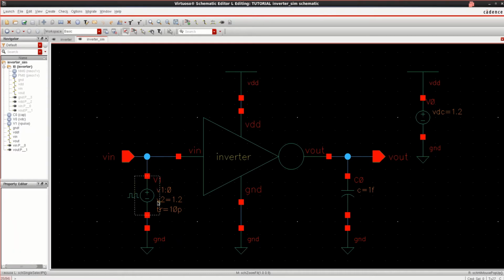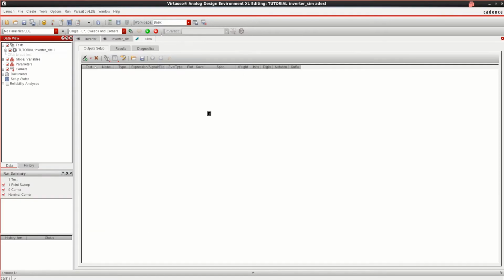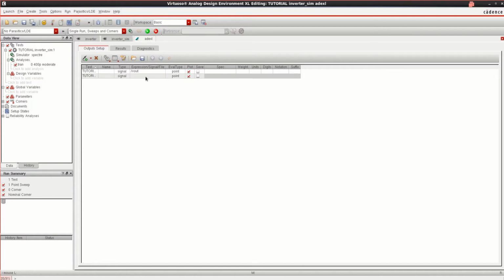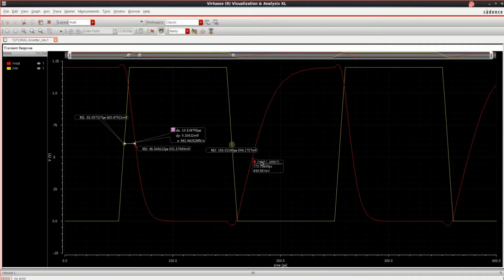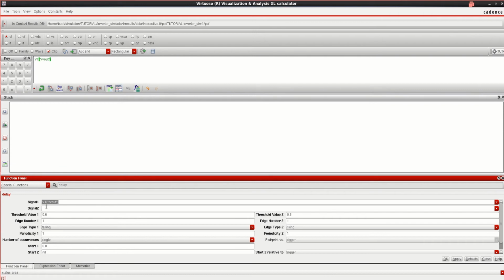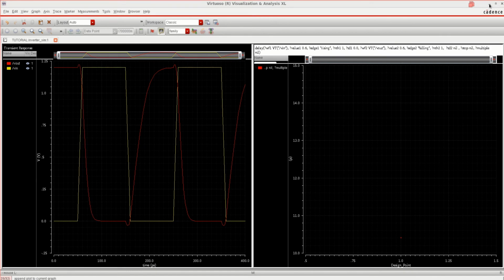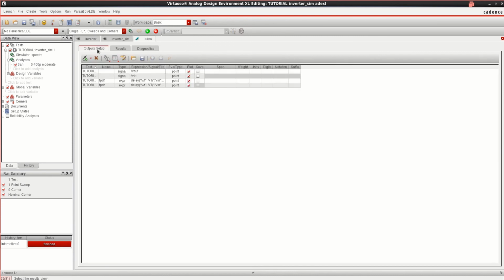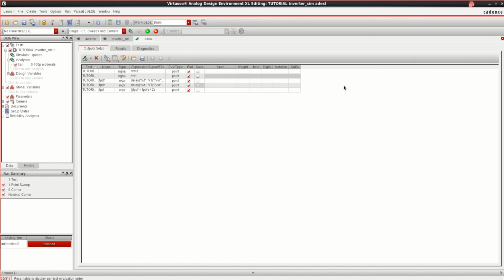Cadence Virtuoso: Delay Estimation Using ADE-XL.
This video shows the use of ADE-XL environment for simulating the circuits using Cadence Virtuoso.